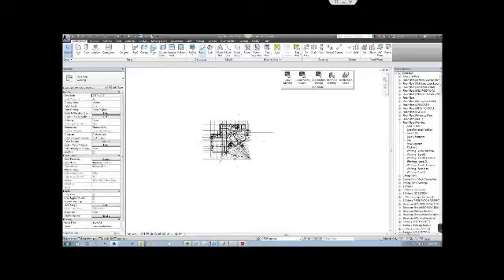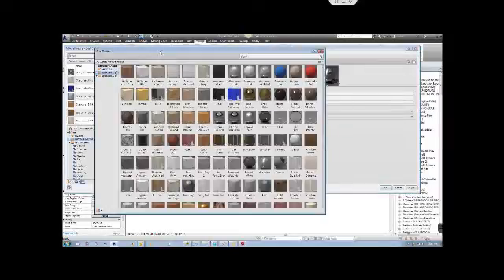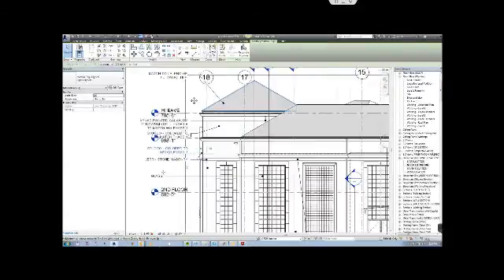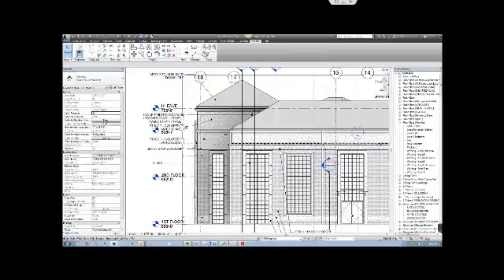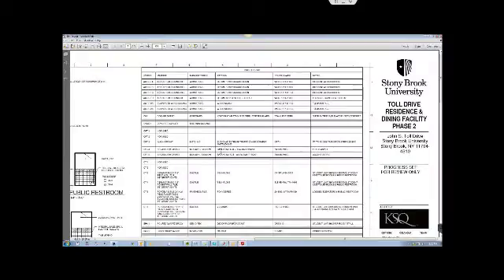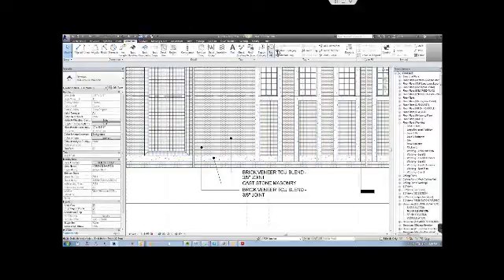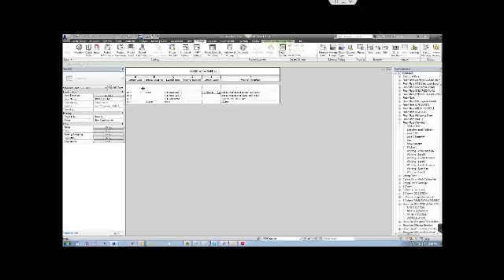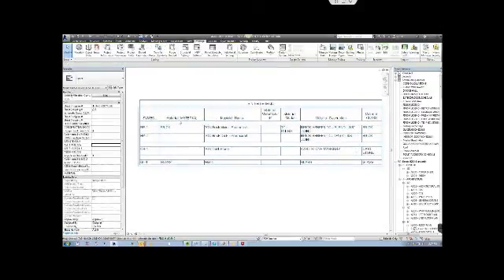Smart Materials - Revit 2014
Crash Course on creating materials and parameters for intelligent finish legends/schedules. Sorry for the video quality, this was an impromptu training session at our office.